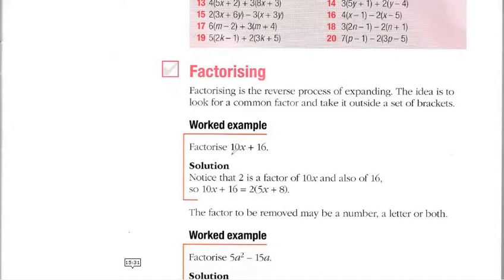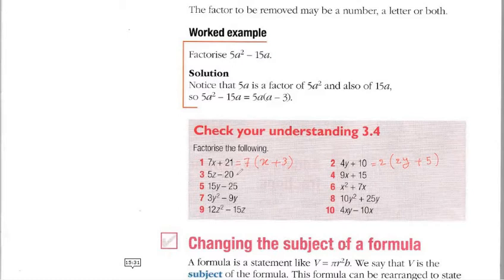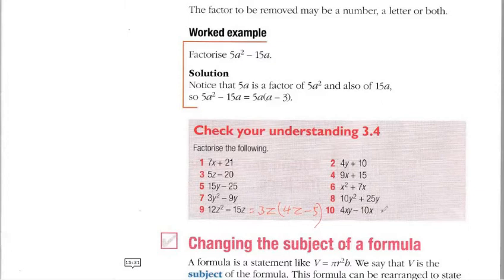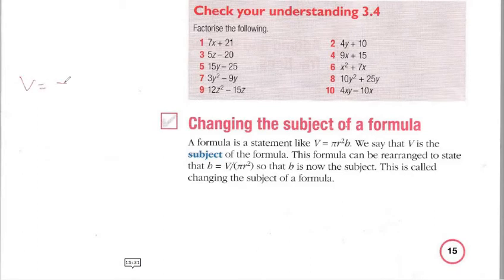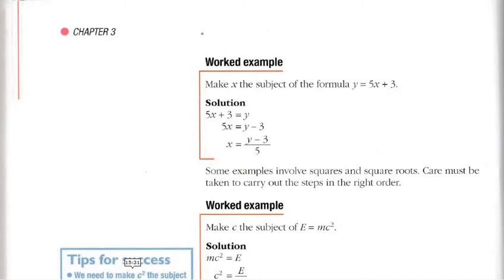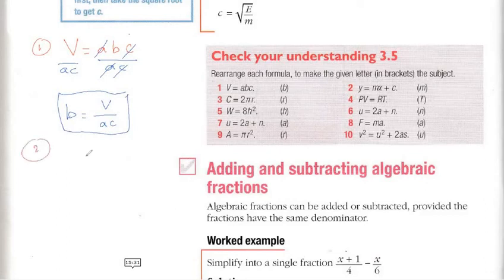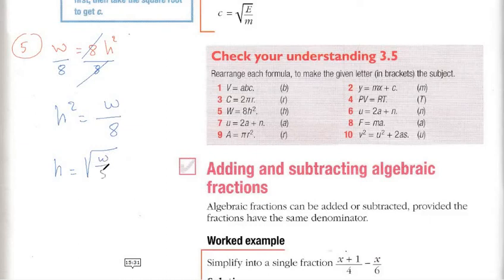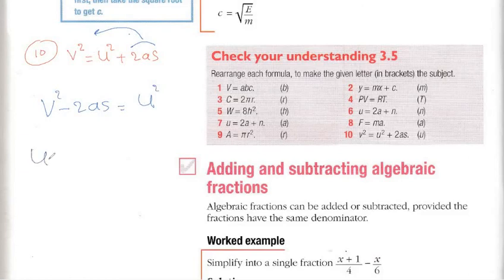Unit 3 - Revision guide for the lower secondary checkpoint part 2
Factorising